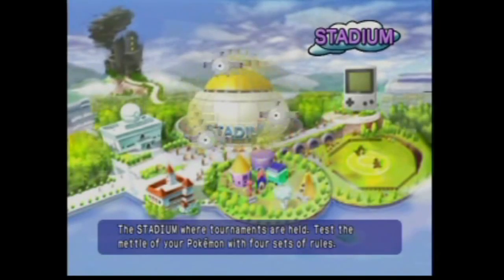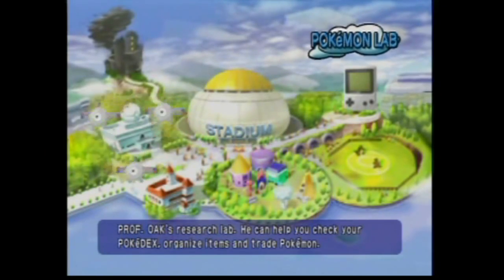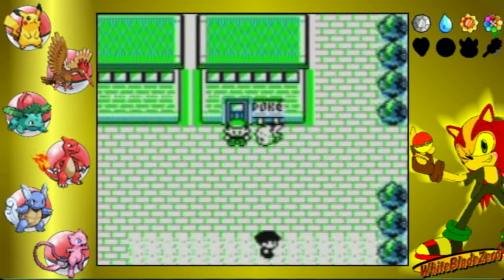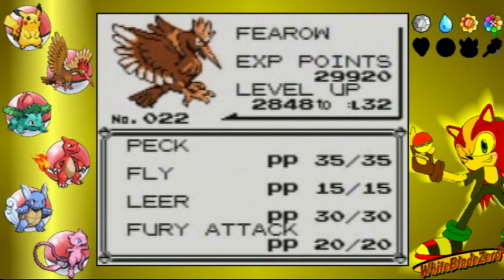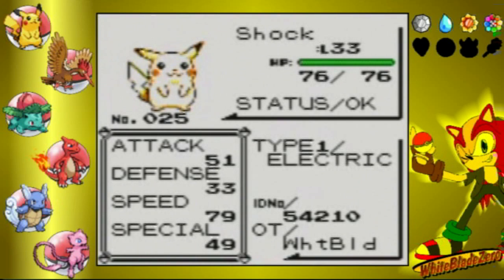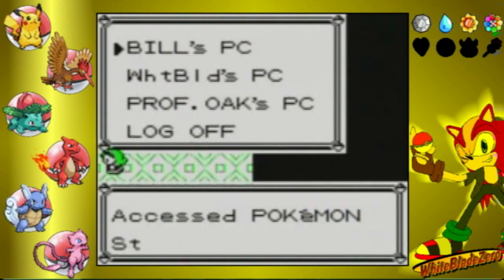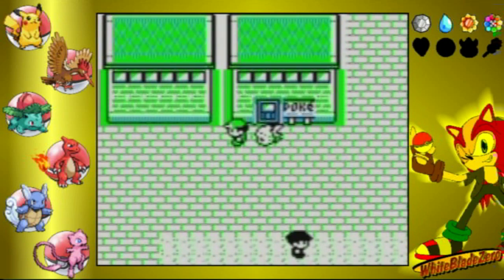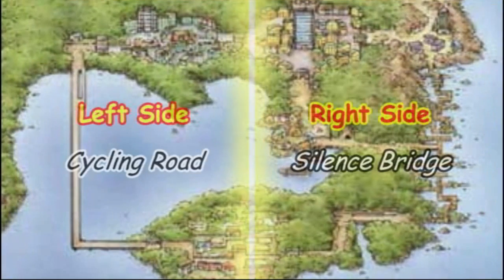Let's Play: Pokémon Yellow Episode 23 "Keeping Up To Date"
Pokémon Yellow Episode 23
"Keeping Up To Date"